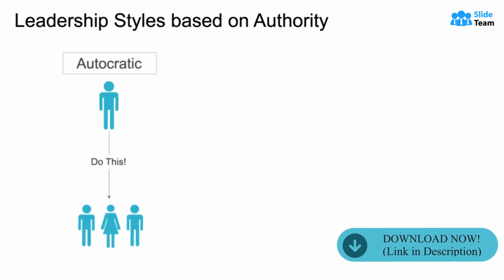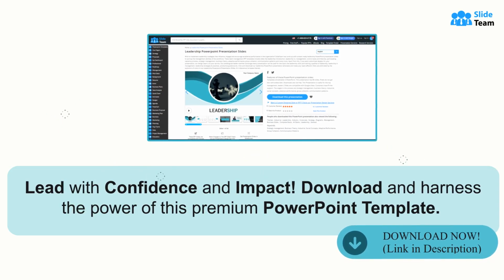Who is a Business Leader? A Deep Dive into Leadership Essentials (PPT Template Included)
Link to Download Leadership PowerPoint Presentation Template:
Dive into the world of business leadership with SlideTeam’s comprehensive PPT deck on ‘Leadership’. This insightful resource is perfect for aspiring leaders, business professionals, and anyone keen to enhance their understanding of leadership dynamics.
This PowerPoint presentation starts with the basics – what is leadership, and who is a leader? It touches on inspiring leadership quotes, delve into the differences between managers and leaders, and explore the unique characteristics that set a good leader apart.
Then it contains PPT templates to examine formal and informal leadership, shedding light on the variety of leadership styles including Authoritarian, Democratic, Free-rein, Consultative, Persuasive, and Likert's Four Styles. You'll get to understand each style's unique attributes and when to best apply them.
Further, it covers the contemporary leadership types, focusing on Entrepreneurial and Transformational Leadership, with an in-depth analysis of the latter's four components - Inspirational Motivation, Individual Consideration, Idealized Influence, and Intellectual Stimulation.
The PPT concludes with a comparison of Transactional versus Transformational Leadership, followed by a tour of major leadership theories such as Trait Theory, The Managerial Grid, Contingency Theory, Leader Behavior Theory, Path Goal Theory, Hersey & Blanchard's Situational Leadership, Leader-Member Exchange Theory, and the Normative Decision Model by Vroom & Yetton.
To check out more similar and exciting PPT resources visit SlideTeam:
Who is called a business leader?
What is the job of a business leader?
What is the characteristic of a business leader?
Key Moments
00:10 What is Leadership?
00:18 Download Link
00:23 Who is a Leader?
00:33 Managers vs Leaders
00:41 Leadership vs Management
00:47 Qualities of a Good Leader
01:03 Styles of Leadership
01:06 Leadership Styles based on Authority
01:26 Download Link
01:33 Transactional vs Transformational Leadership
01:48 Leadership Theories
02:06 Leadership Quotes